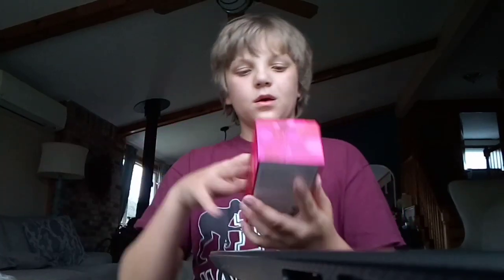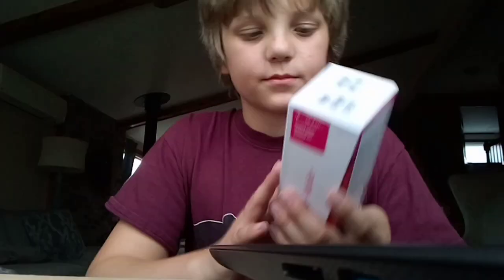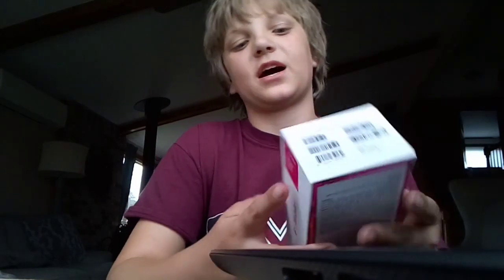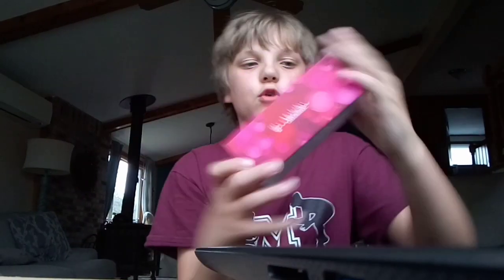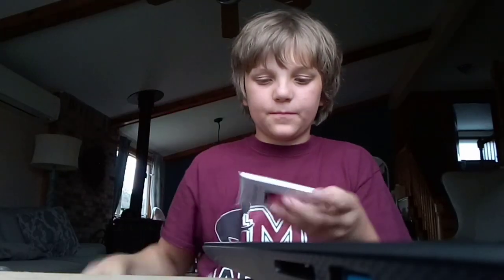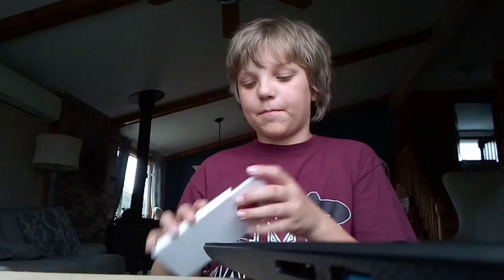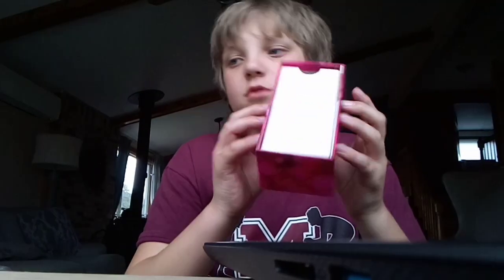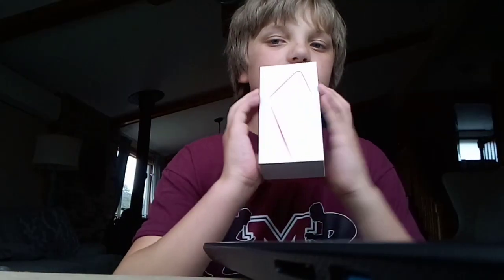Unboxing video new phone T-Mobile REVVL.2